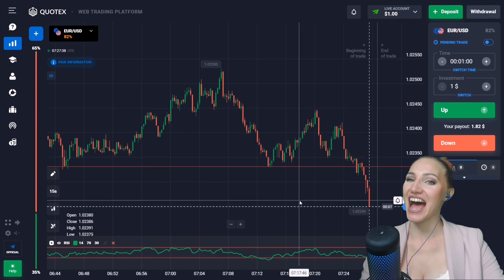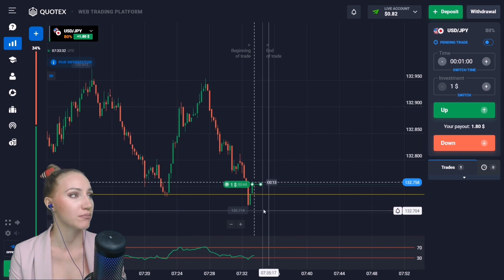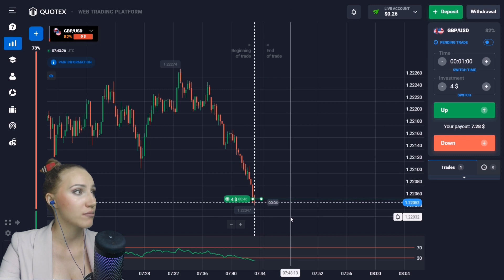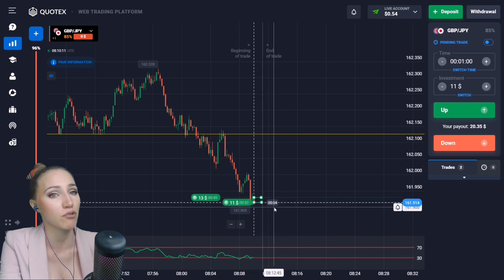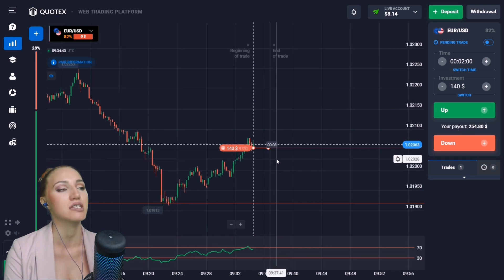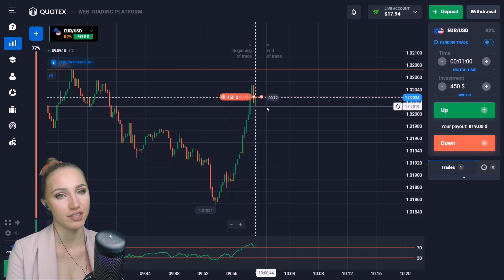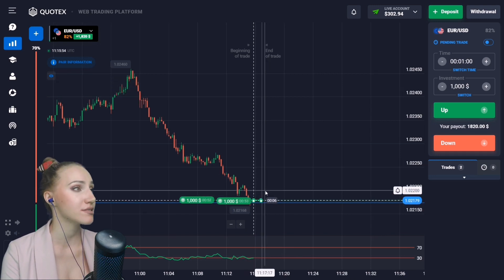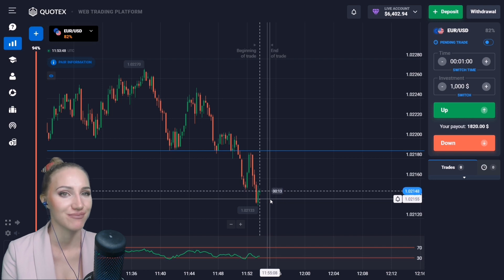HOW TO USE RSI INDICATOR FOR BINARY OPTIONS | TUTORIAL FOR BEGINNERS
0:00 RSI INDICATOR for BINARY OPTIONS
0:47 How do you join my private signal chat room
1:40 $1 to $1,82 (deal + explanation)
3:39 $1,82 to $2,62 (deal + explanation)
4:38 $2,62 to $4,26 (deal + explanation)
5:49 $4,26 to $7,54 (deal + explanation)
6:47 $7,54 to $13,49 (deal + explanation)
7:33 $13,49 to $24,54 (deal + explanation)
8:30 $24,54 to $44,94 (deal + explanation)
9:11 $44,94 to $80,14 (deal + explanation)
9:48 $80,14 to $148,14 (deal + explanation)
10:39 $148,14 to $262,94 (deal + explanation)
11:24 $262,94 to $467,94 (deal + explanation)
12:53 $467,94 to $836,94 (deal + explanation)
13:44 $836,94 to $1492,94 (deal + explanation)
14:30 $1492,94 to $2302,94 (deal + explanation)
15:20 $2302,94 to $3942,94 (deal + explanation)
16:19 $3942,94 to $6402,94 (deal + explanation)